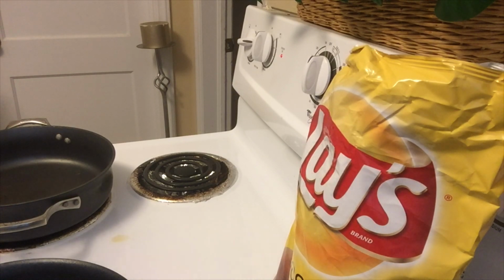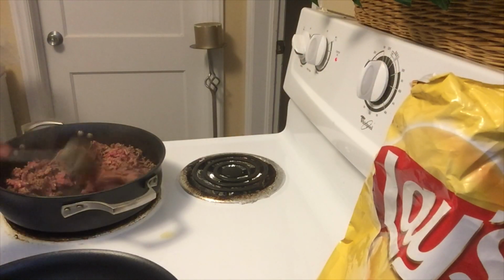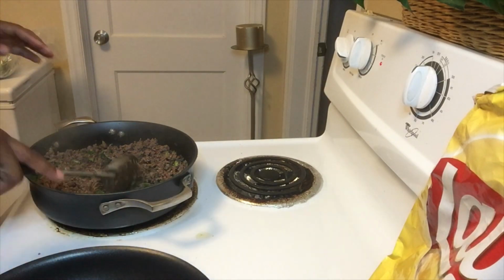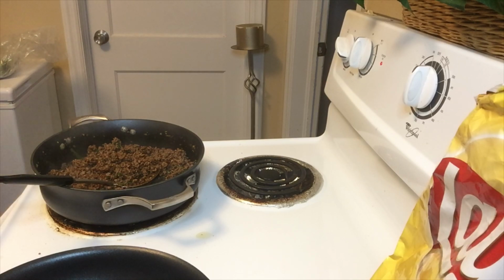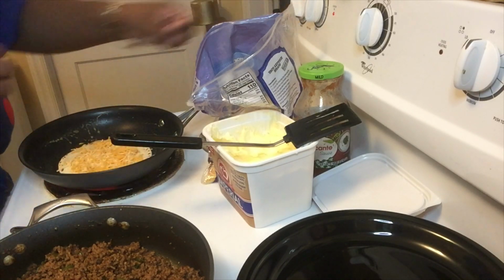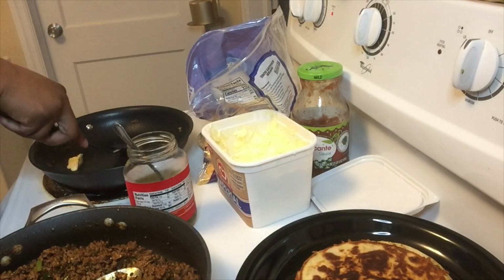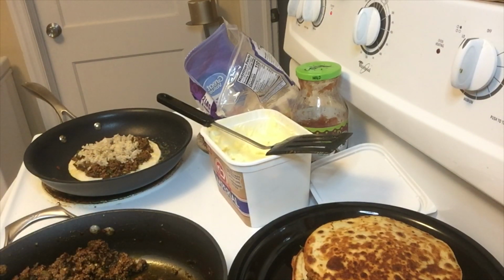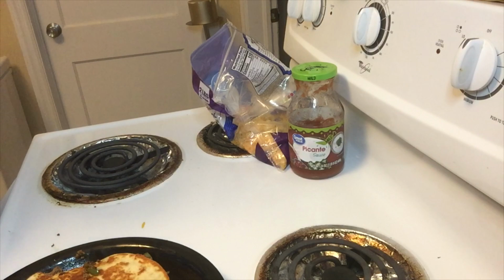THE BEST CHEESY BEEF QUESADILLAS WITH RICE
HEYY YALL I WILL BE SHOWING YOU STEP BY STEP HOW I MAKE  DELICIOUS BEEF QUESADILLA. I HOPE YALL ARE HAVING A WONDERFUL DAY. PEACE AND BLESSING TO ALL OF YOU!!!

FACEBOOK: BE YOU TIANA ICANONLYBEME